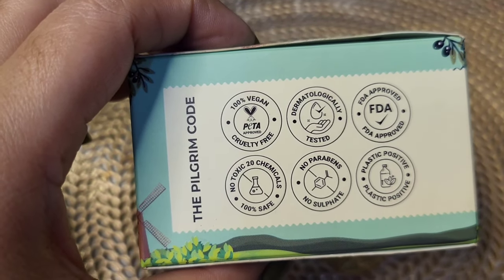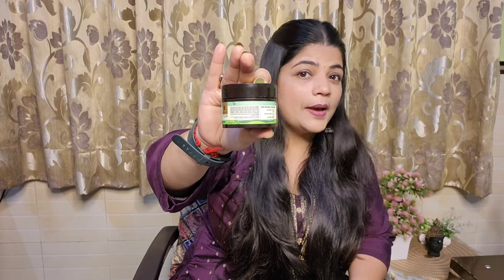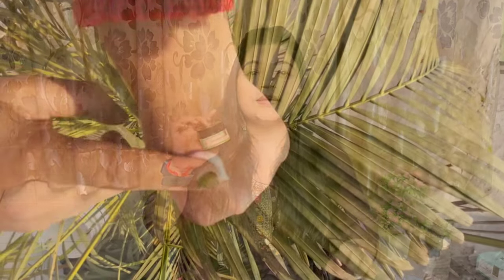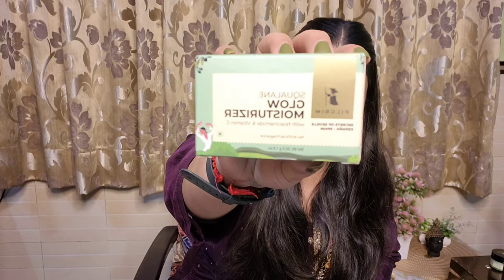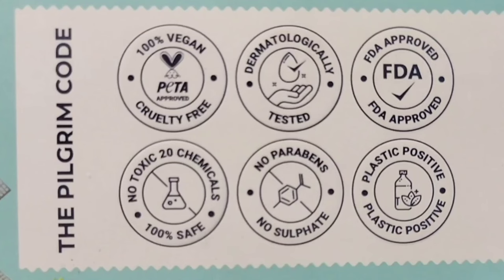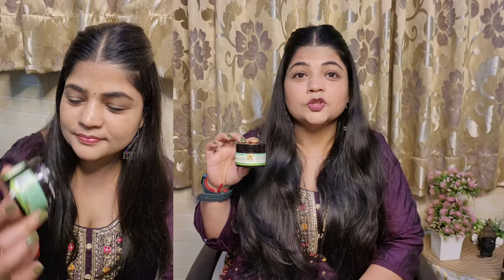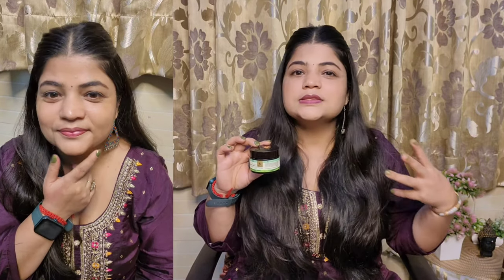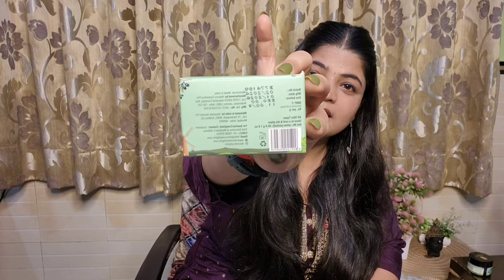Pilgrim Squalane Glow Moisturizer | Pilgrim Moisturizer Honest Review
Pilgrim Squalane Glow Moisturizer | Pilgrim Moisturizer Honest Review |Best CreamForSummer  @beautyguider2395

Product Links
Squalane Glow Moisturizer

Best Shampoo
1. BOYA BY-V10 2.4 ghz Omnidirectional Wireless System with a Transmitter Microphone Microphone

2. Amla & Bhringraj Hair Cleanser (Shampoo) SLS Paraben Free (For All hair types)

3. Spanish Rosemary & Biotin Anti-Hairfall Shampoo

4. Pro Keratin & Argan Oil Smooth Therapy Shampoo

5. Plum Onion & Biotin Shampoo For Hairfall Control & Hair Growth

Best Sunscreen
1. 1% Hyaluronic Acid SPF50 PA+++ Sunscreen Gel with Korean White Lotus - 50 g

2. Pilgrim 2% Niacinamide SPF50 PA+++ Glow Sunscreen with Spanish Squalane - 50 g

3. 1% Hyaluronic Sunscreen SPF50 Aqua Gel for Oily, Dry, Acne-Prone Skin - 30g

4. DOT & KEY Vitamin C + E Sunscreen SPF 50 PA+++ For Glowing Skin, 100% No White Cast - 50g